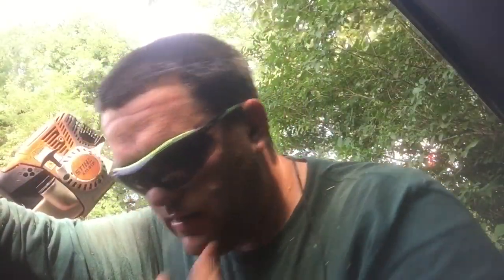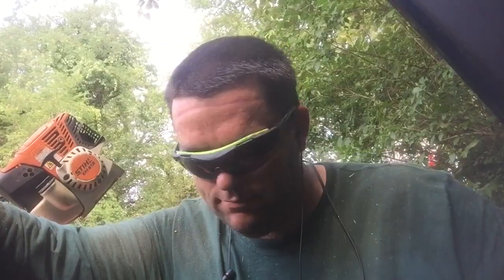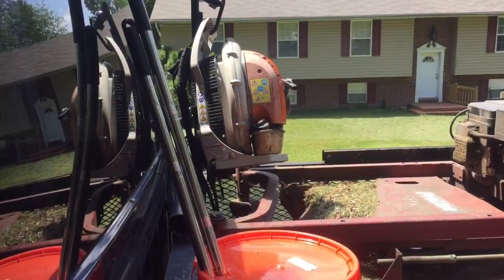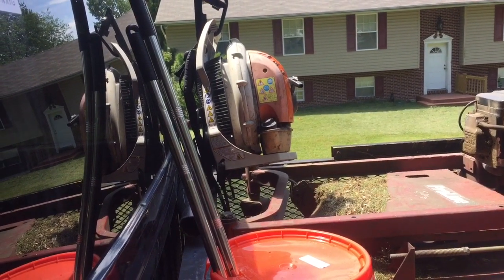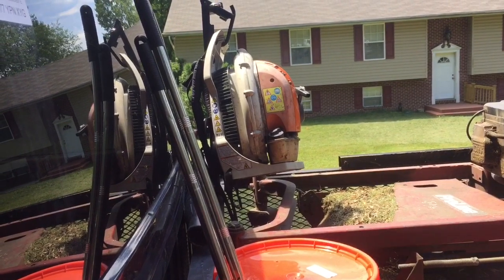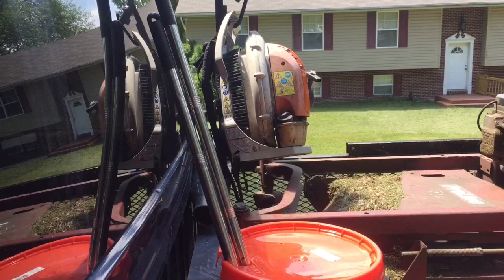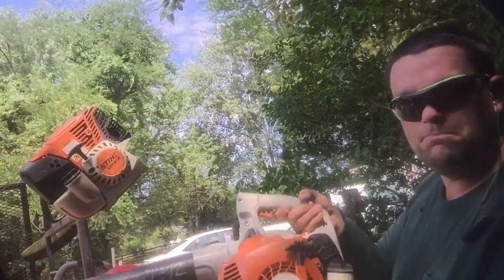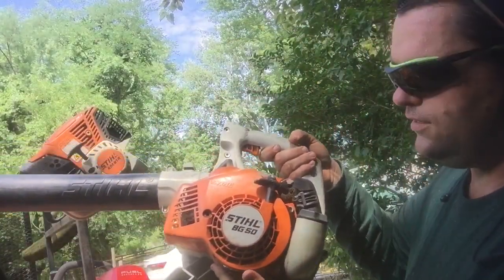Got My Free Blower From Stihl!